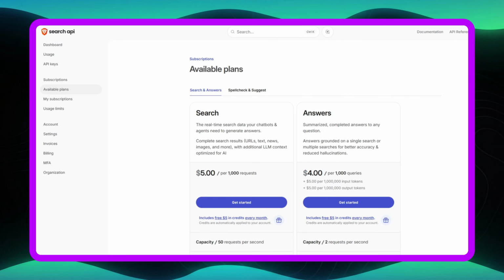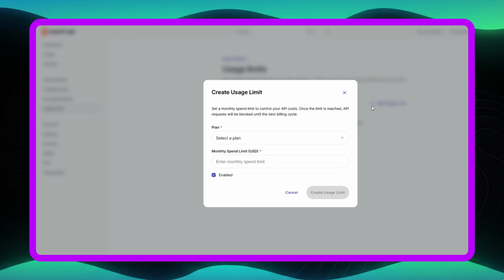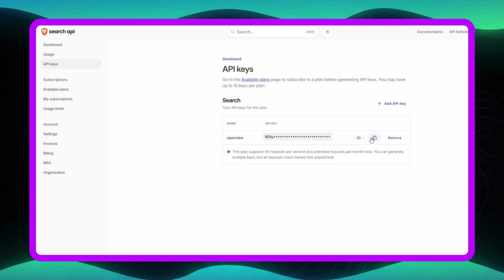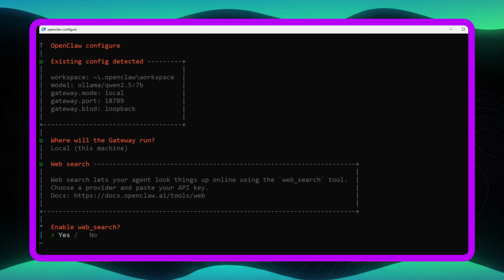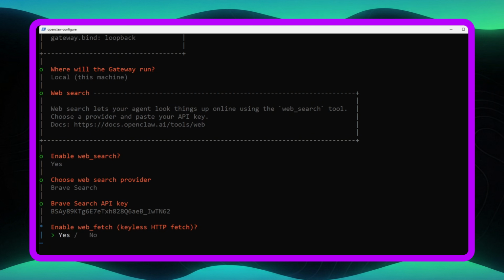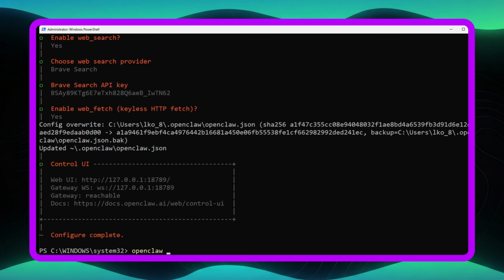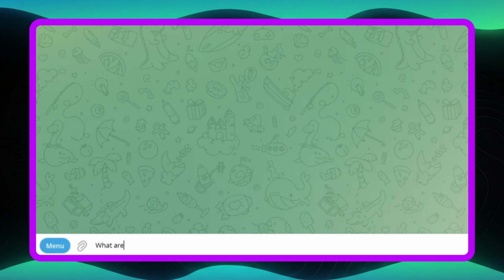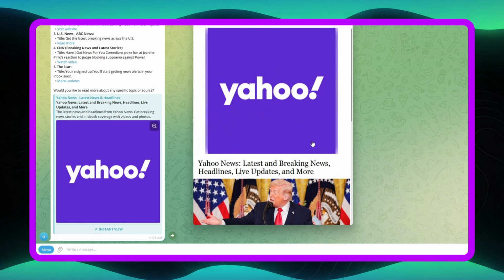Connect OpenClaw to the Web with Brave Search API (3-Min Setup)